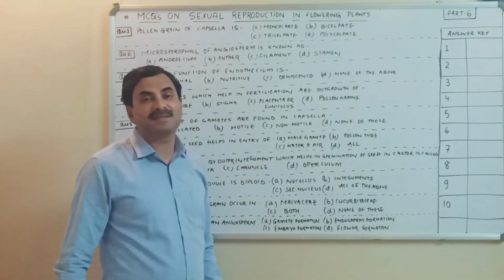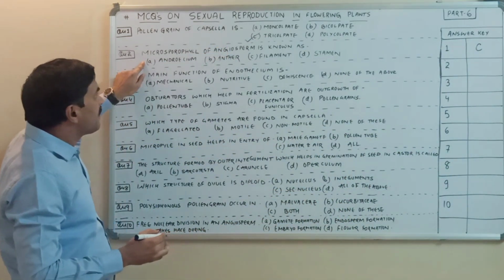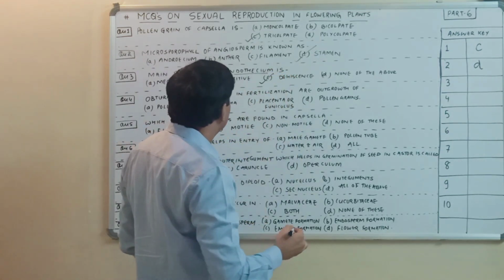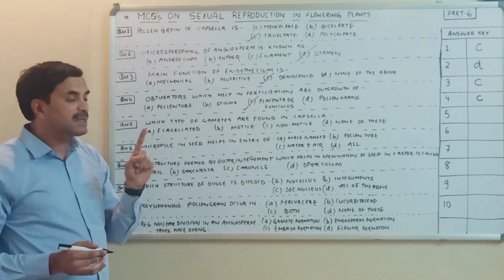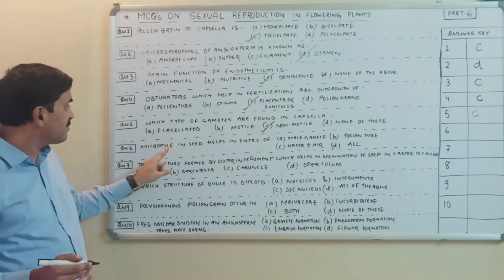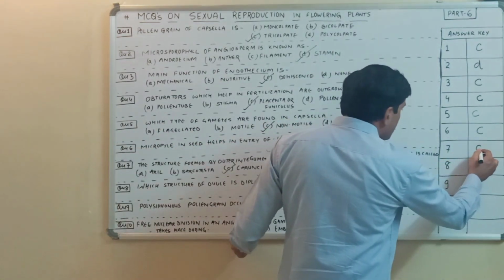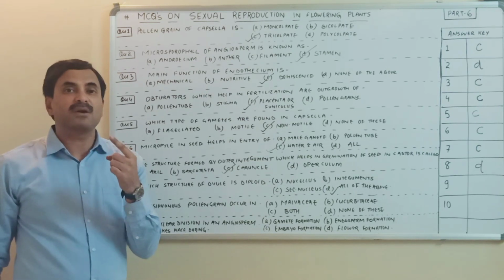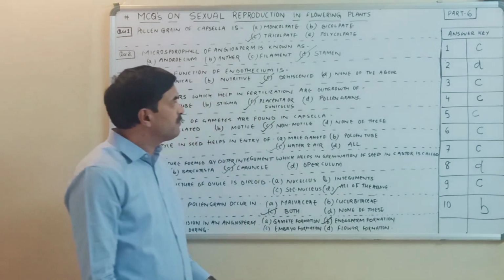MCQ's on Sexual Reproduction in Flowering Plants (Part-6) | English Medium